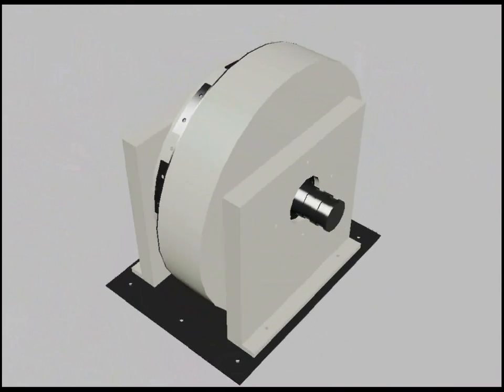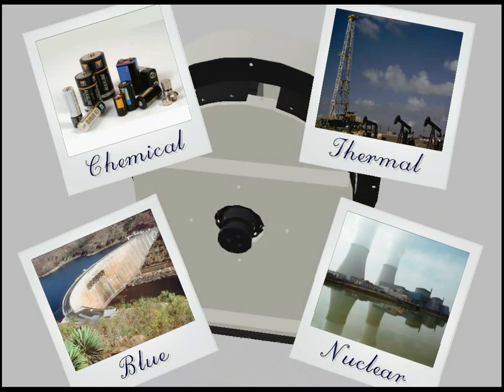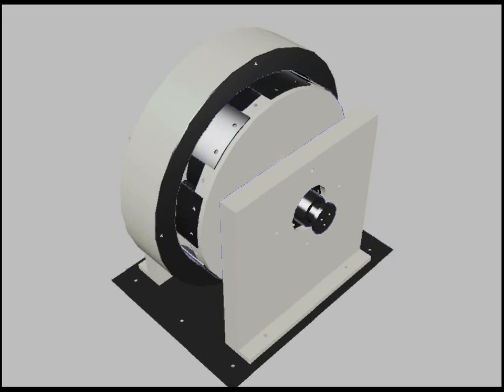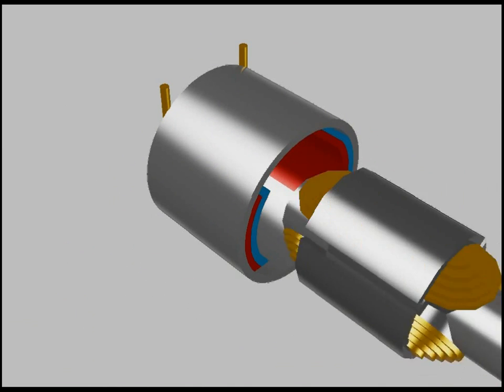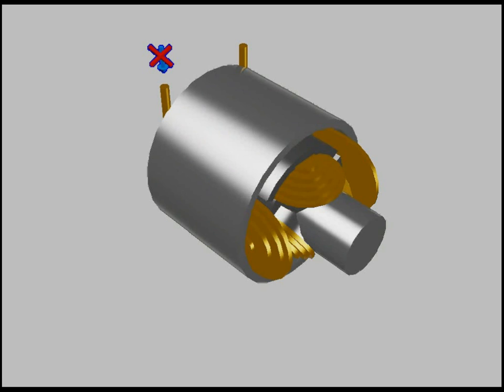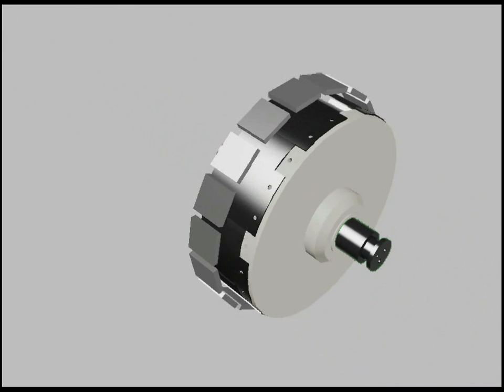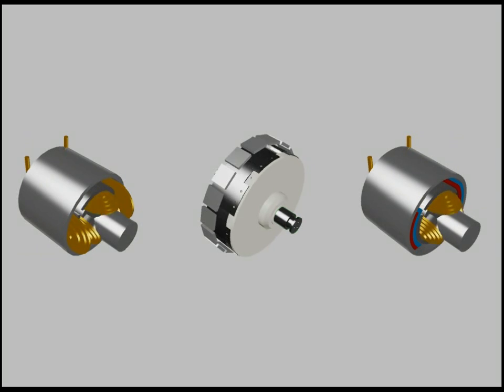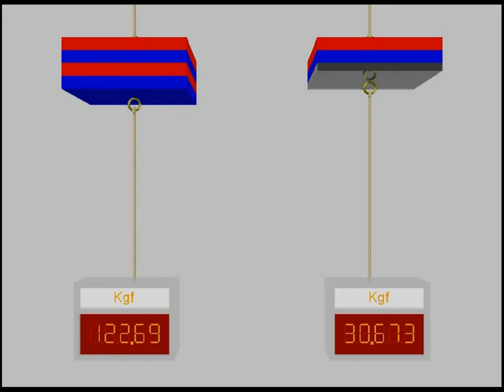MTG - Magnetic Torque Generator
Thema :
Magnetic Torque generator - Exomechanical effect
public presentation (non-commercial)

Nota :
The video says "More output power than input".
It's the same statement as any generator.
This is the exact application of mechanical power formulae P = T.Ω
Exomechanical effect appears when two power sources (static and/or dynamic) influes on a same object.
Here it combines a static magnetic monopole (1,2 T) with a rotary axis (from engine).
It's not overunity by itself. The benefits in use exist only when the magnetic torque is higher than the primary engine's torque.
(because the engine's torque is not transmited)
The energy consumption cannot be reversed and the rotation speed as its own limitations.

Adding :
In march 2018, we found that magnetic monopoles are quite unstable, they degrade also quickly depending of the use.
(monopolar permanent magnet become multipolar, active electromagnetic core become a standard transformer core)
We are still working to enhance that.

You can consult ARXIV.org and Archives-ouvertes.fr for thesis, datas, publications and references.

ARXIV Keywords :
Magnetic Monopoles ; Magnetic Torque generator ; STO (Spin Torque Oscillator) ; Spin Charge separation ; Exomechanical effect

(Nota : The access of some informations may be unavailable in your country)